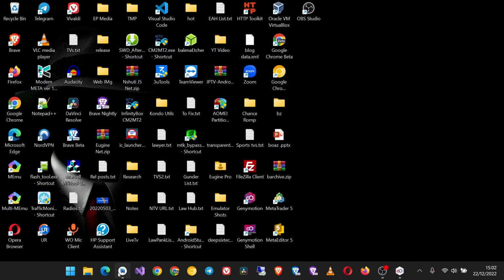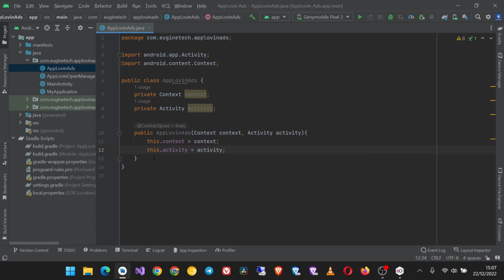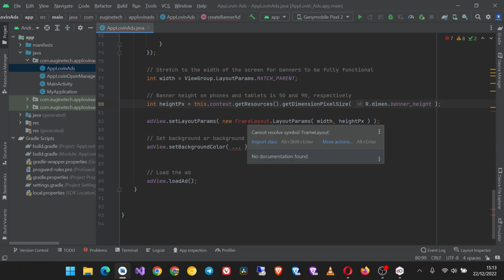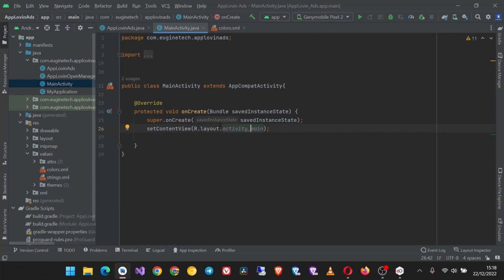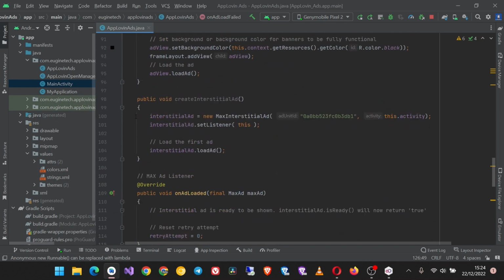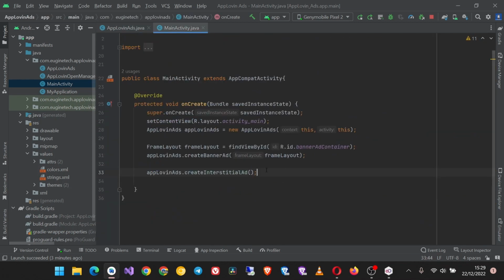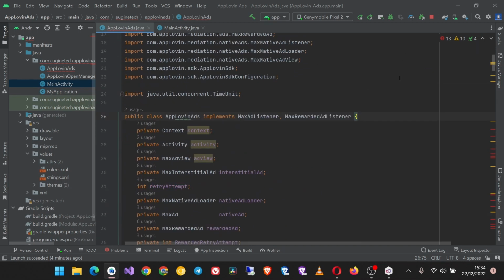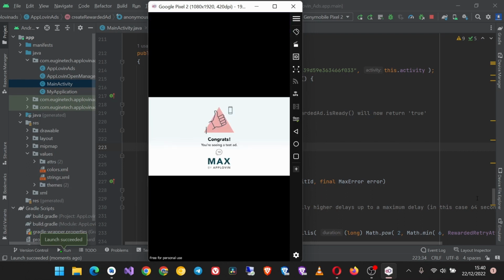How to create a single AppLovin class to load all your applovin ad formats easily.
AppLovin Tutorial:
Learn how to create a single applovin class to load and show your favourite ad formats in an easy way.

Eugine Tech Channel Provides tutorials about pro computer use, internet tricks, blogging tips and tricks, earning tricks, and many more related to technology all over the world.
Blogger Tutorials
WordPress Tutorials
Coding / Programming Tutorials
Android Tutorials